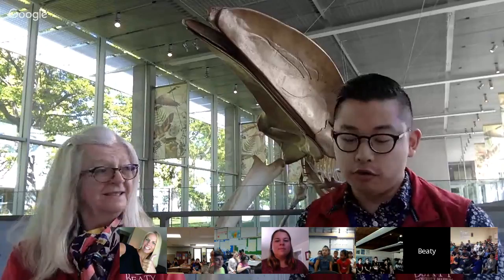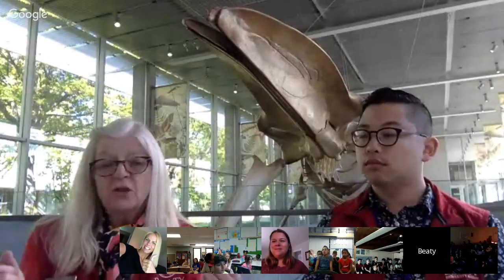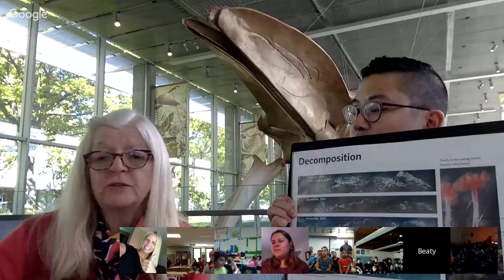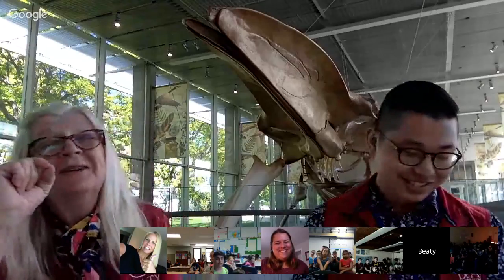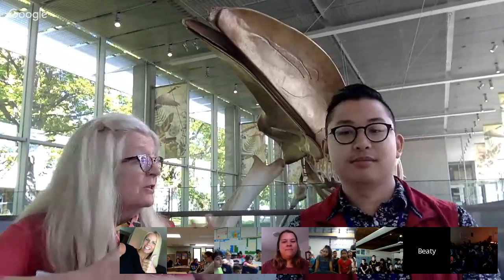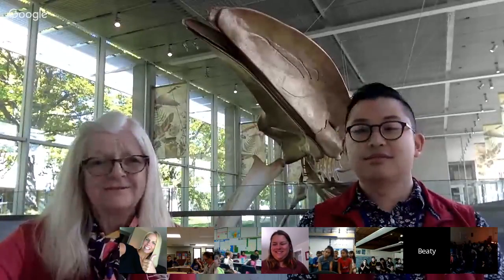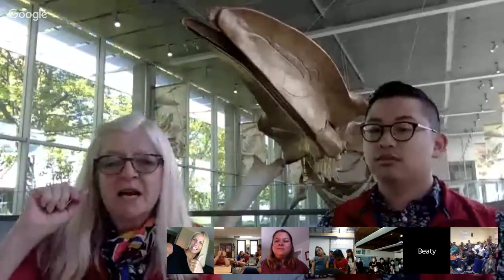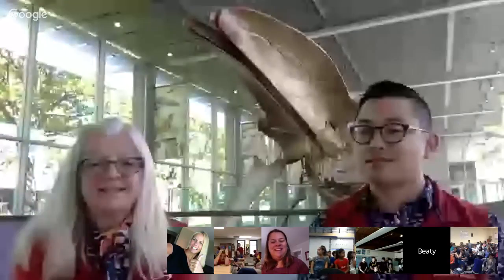The Beaty Biodiversity Museum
The Beaty Biodiversity Museum strives to inspire an understanding of biodiversity, its origins, and importance to humans through collections-based research, education and outreach. As Vancouver’s natural history museum, we work to promote a greater sense of collective responsibility for the biodiversity of British Columbia, Canada, and the world. Among our two million treasured specimens is a 26-metre-long blue whale skeleton suspended in the atrium, the largest blue whale skeleton in Canada! Learn more about how this specimen made its way across the country into our museum, and more about the world’s largest mammal.